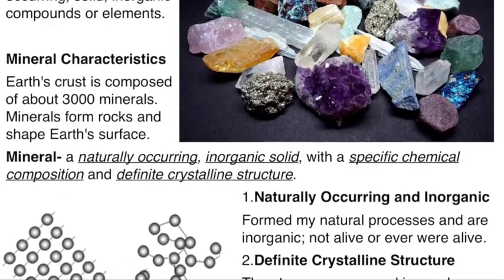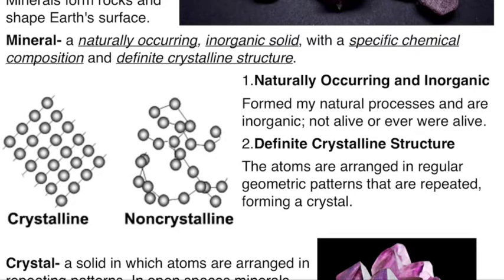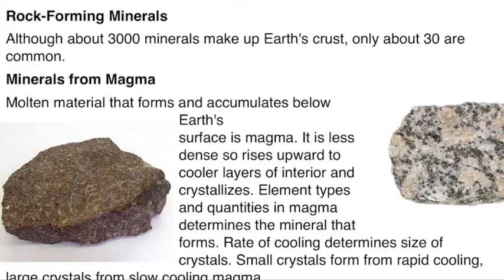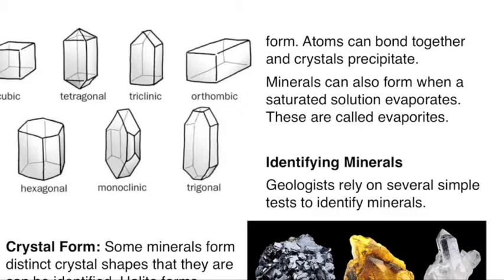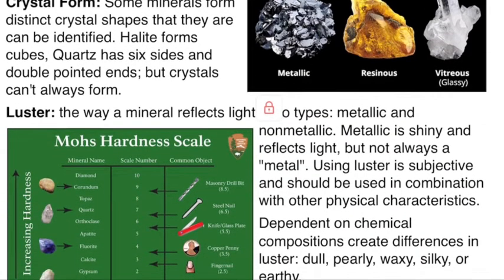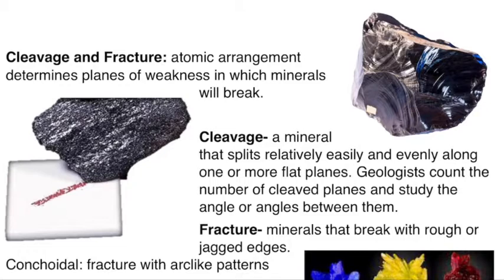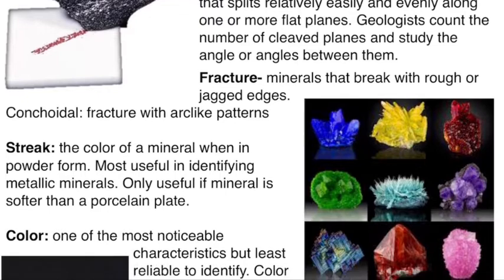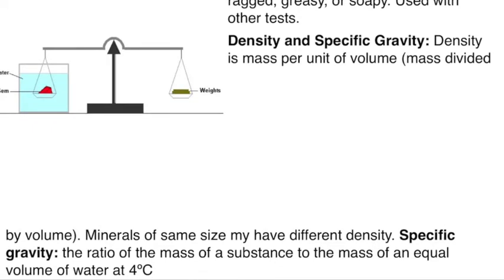4.1 What is a Mineral?